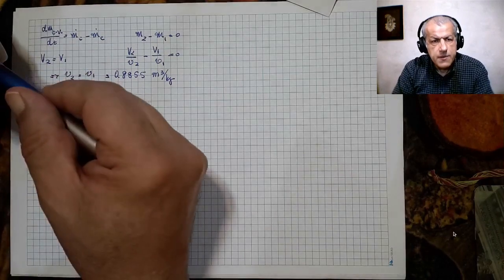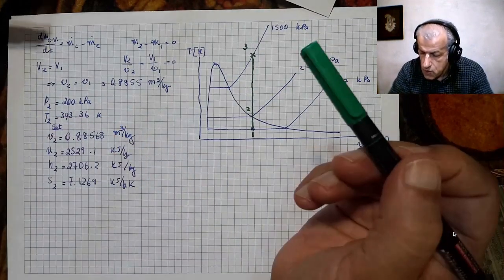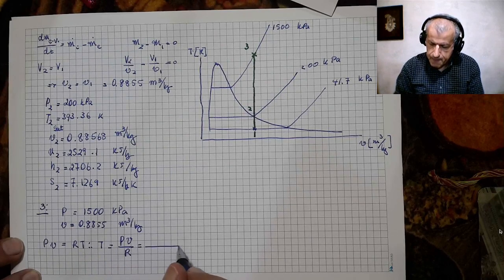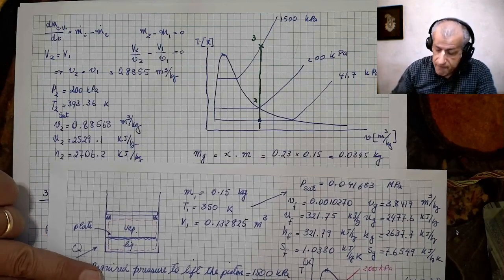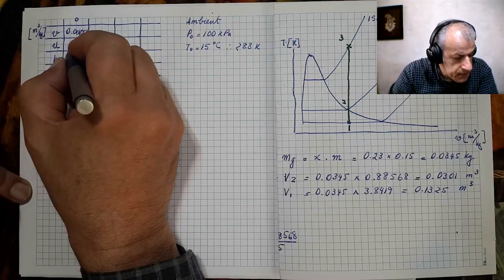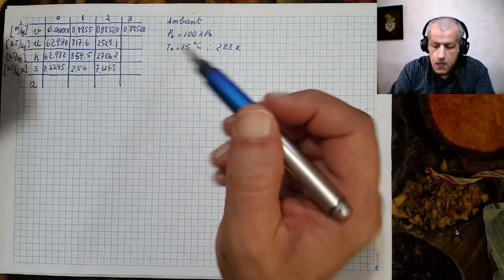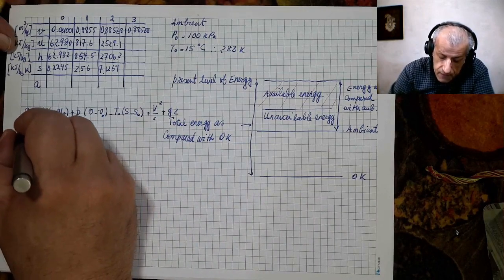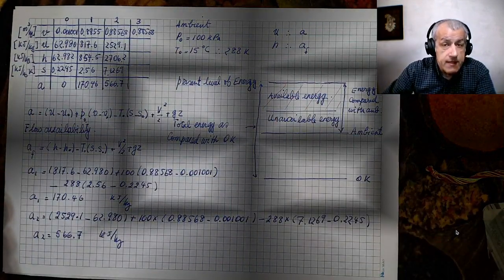Thermodynamics Problem-solving with Dr. Nader Montazerin (Problem 3012 ) - Availability - Part 2